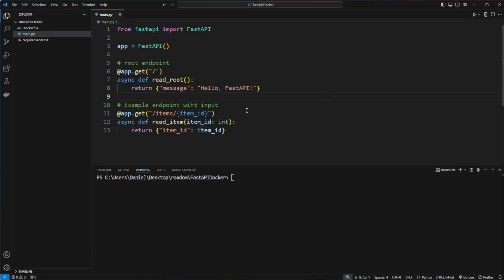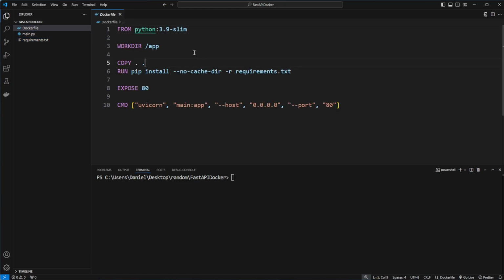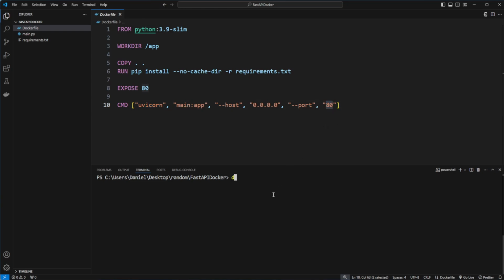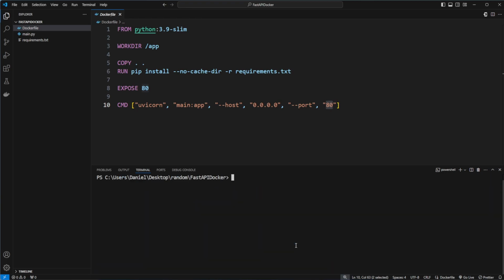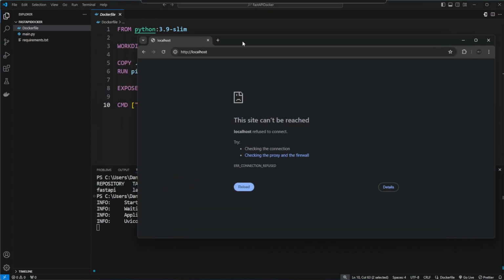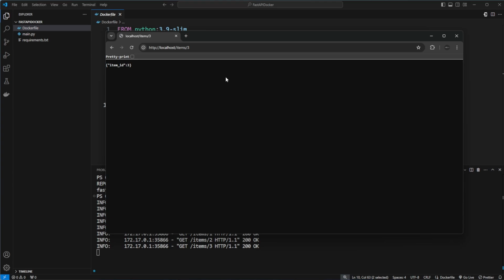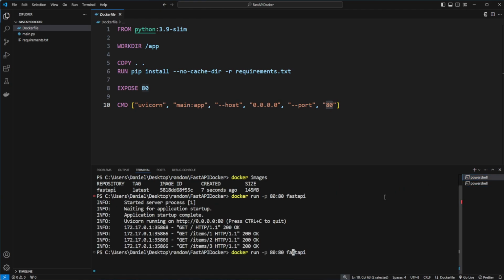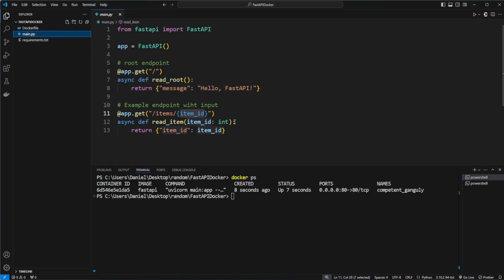How to Dockerize FastAPI with a Dockerfile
I’ll show you how to dockerize FastAPI to run inside a Docker container using an easy-to-follow Dockerfile. Perfect for anyone looking to simplify deployment and make FastAPI apps more scalable. Whether you’re a beginner or looking to streamline your workflow, this guide will walk you through each step to get your API up and running in no time!